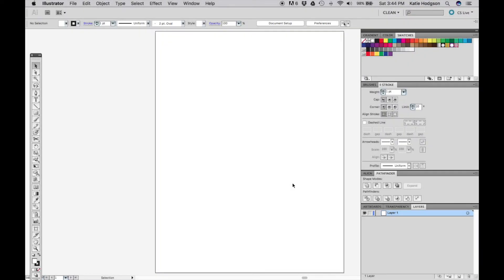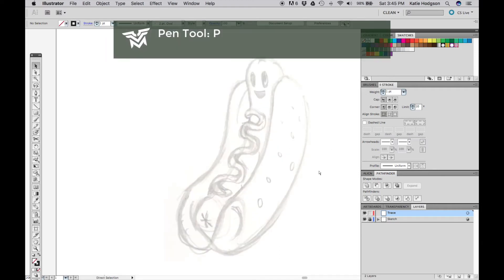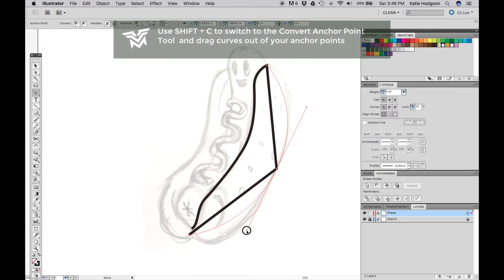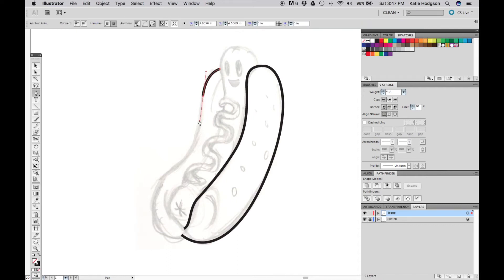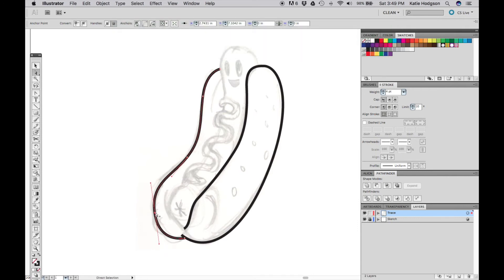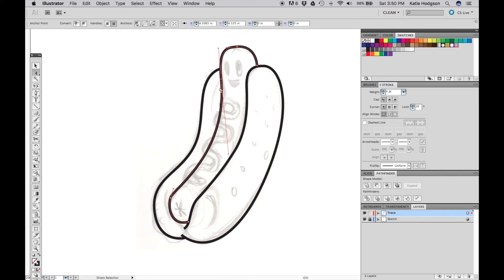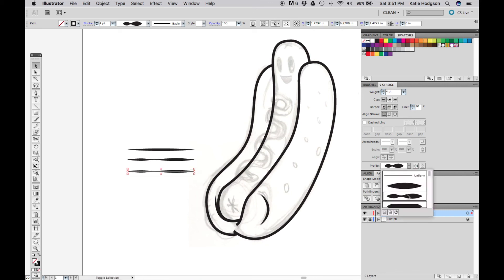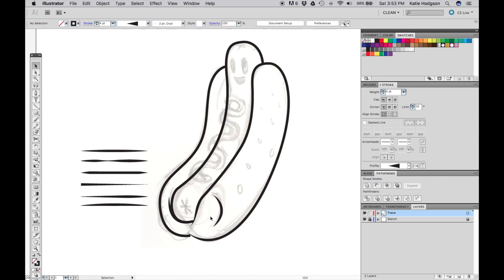How to Draw in Illustrator with a Mouse - Part 2 - Inking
Part 2 of our No Tablet, No Problem: Drawing in Illustrator series walks you through inking a sketch with the Pen Tool. The tools and techniques I’ll show you throughout this draw-along series are things that I actually use to create my vector designs.

I encourage you to download the sketch and follow along with these videos!

Today we’re going over a whole bunch of stuff that will help you create vector art in Illustrator without a tablet. We’ll place a sketch on your artboard, use the Pen Tool and Convert Anchor Point Tool to put down paths and curves, and learn about Stroke Profiles to make your vector art look hand drawn.

If you haven’t seen the first video in this series, please check it out! It’s a quick recap on how to use the Pen Tool